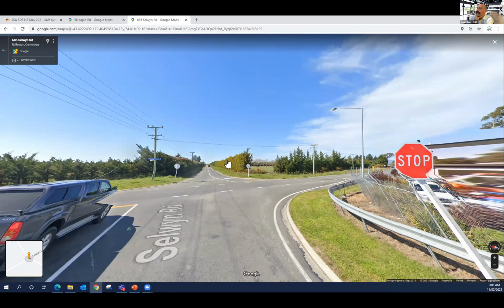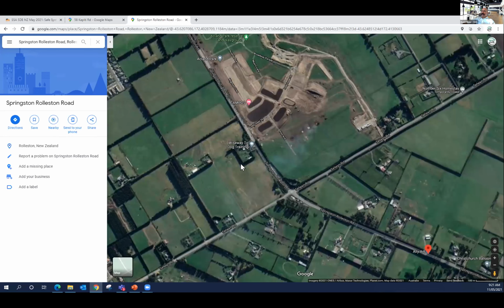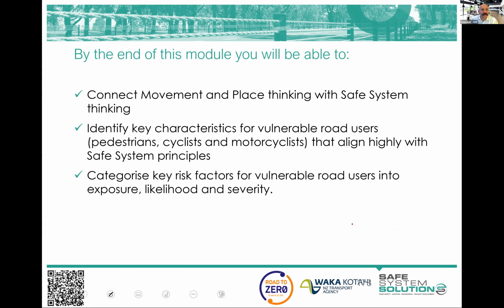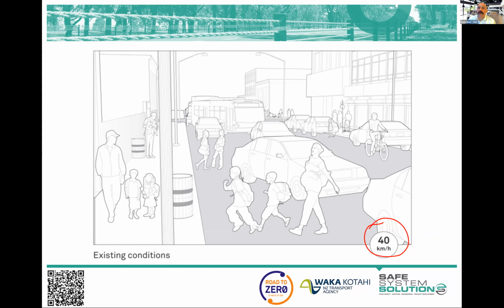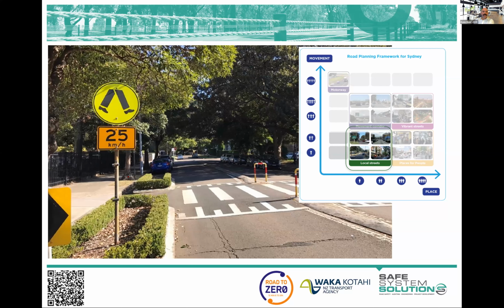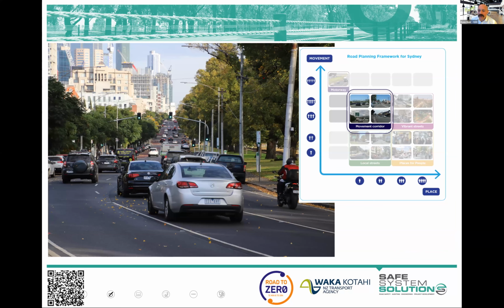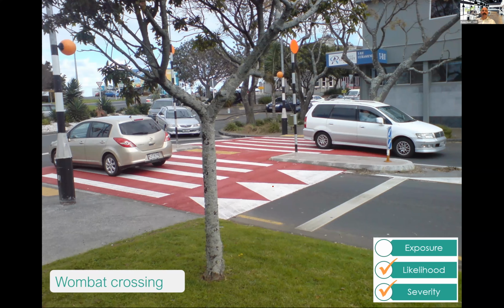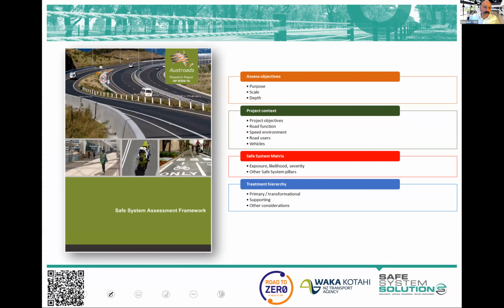SSA NZ May 2021 Module 3